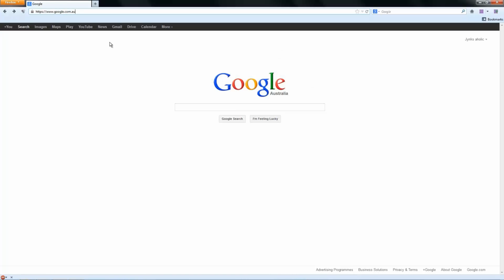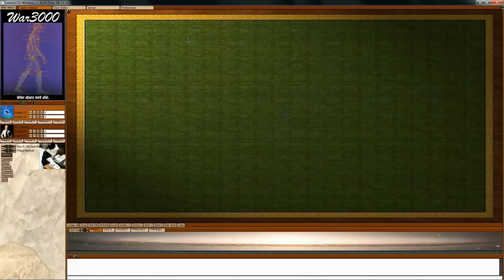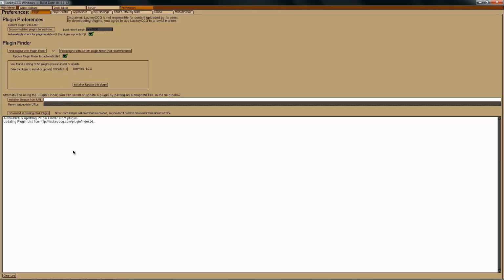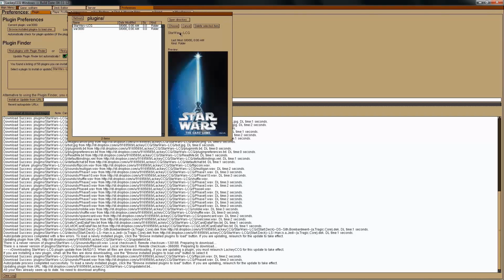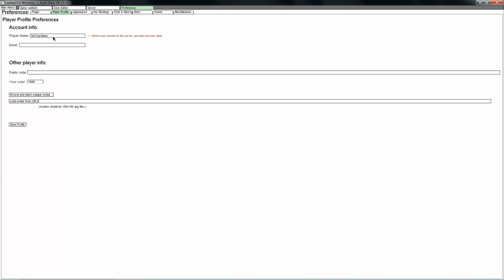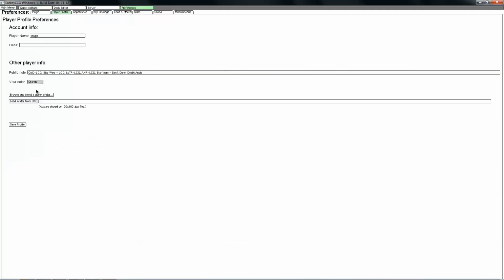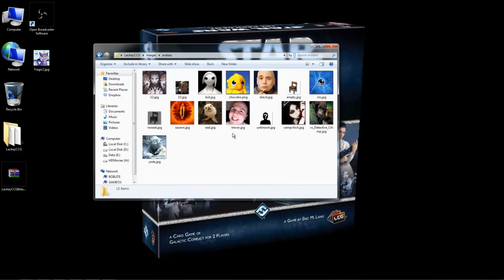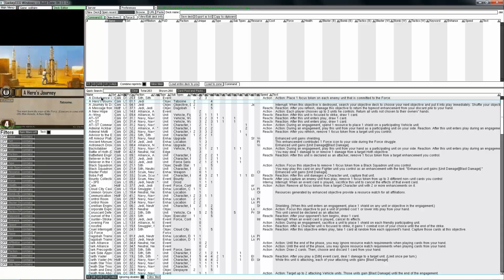Star Wars LCG - LackeyCCG (Setup) - Tutorial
CTRL + CLICK = Flip Card to other side
SHIFT + MOUSE OVER = Peak at other side of card

ALT+Q - Add Focus Token
ALT+W - Remove Focus Token
ALT+A - Add Damage Token
ALT+S - Remove Damage Token
ALT+Z - Add Shield Token
ALT+X - Remove Shield Token

F1 - Refresh All (Untap)
F2 - Draw Card to Hand
F3 - Draw Objective

F4 - Next Turn
F5 - Previous Phase
F6 - Next Phase

ALT+F - Flip Coin
ALT+R - Roll Dice

ALT+1 - Draw Toggle
ALT+2 - Clear Drawings

ALT+Space (Clear All Markers)
CTRL+D = Draw 6
CTRL+M = Mulligan